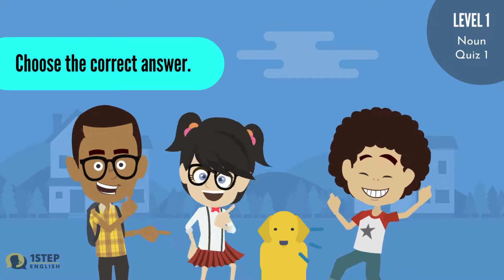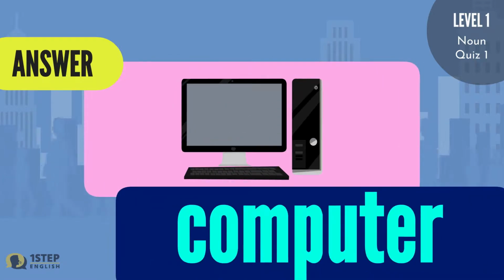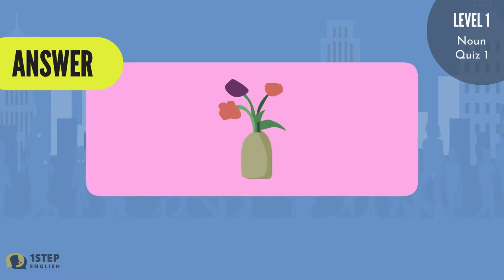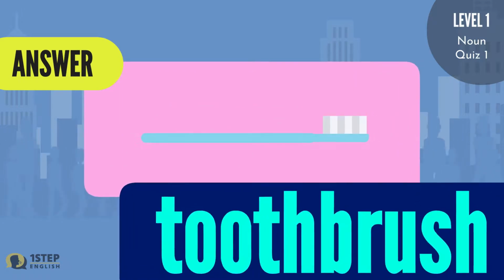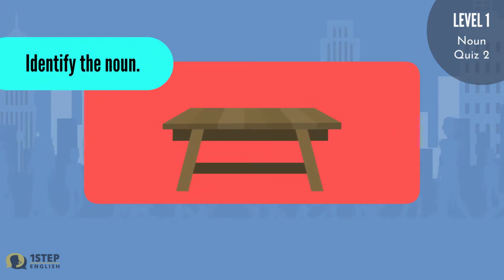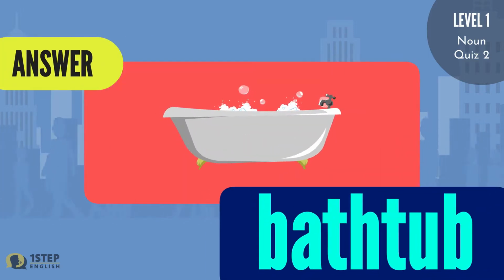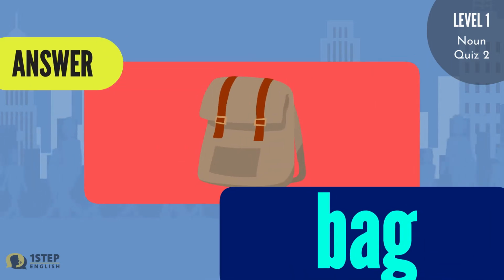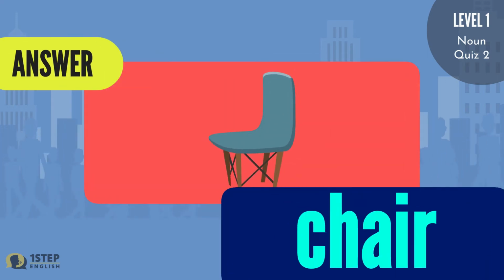Quick English? Learn Name Words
Hey there! Learn basic words in English :)

Tell us how we can help you more :)